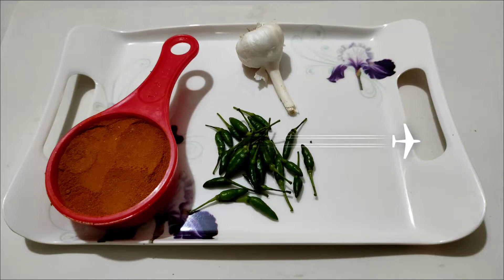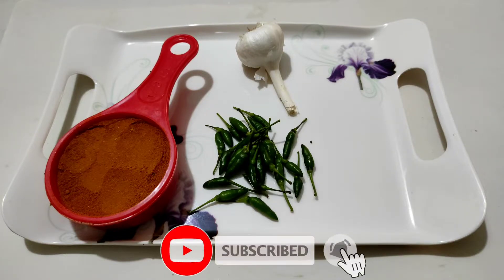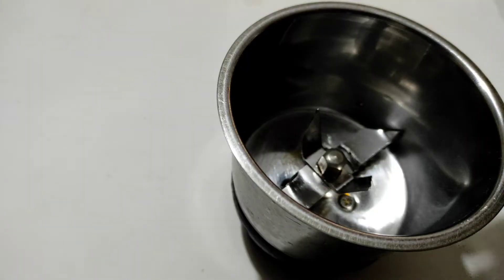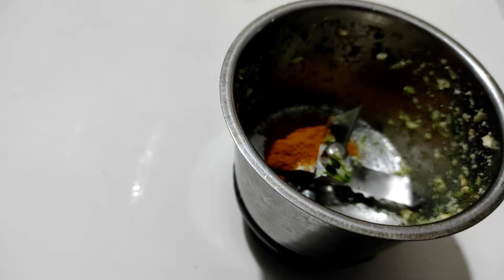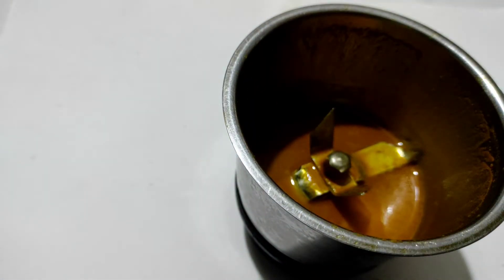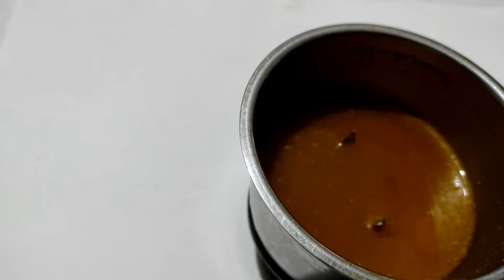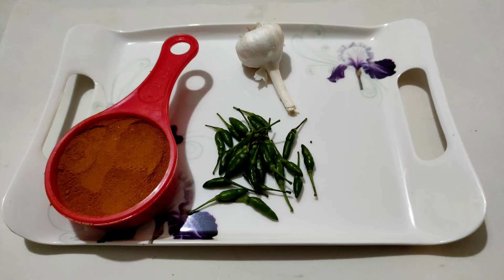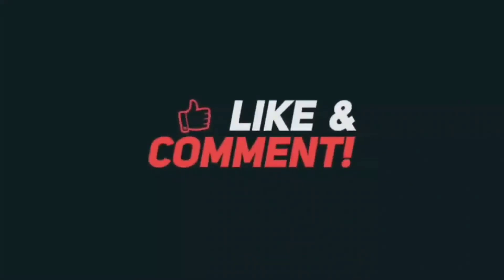ഞാൻ ഒരാഴ്ച കൊണ്ട് കൊളെസ്ട്രോൾ നോർമൽ ആക്കിയ വീട്ടു മരുന്ന് | Cholesterol Home Remedy | Arafa food hub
Hi Friends
   Assalamu Alaikum welcome back
Arafa food hub.

Today's video is a home remedy video. To reduce excess fat in our body.
so let's go to the video.

Friends please do Share your Feedback on the comment section below👇👇

If you Like the video please click on the 👍 like button and share your Friends and Family.